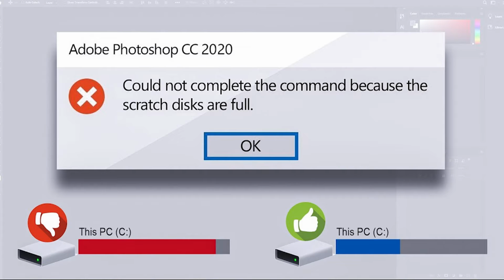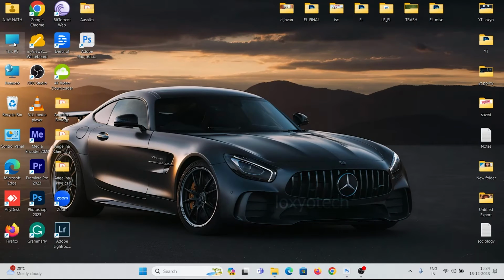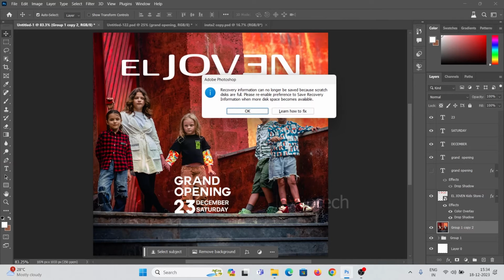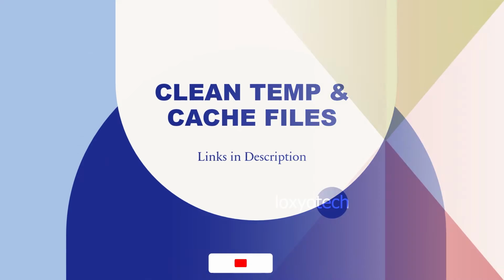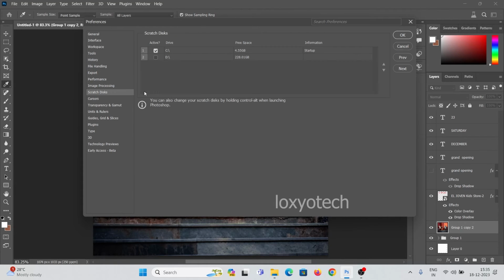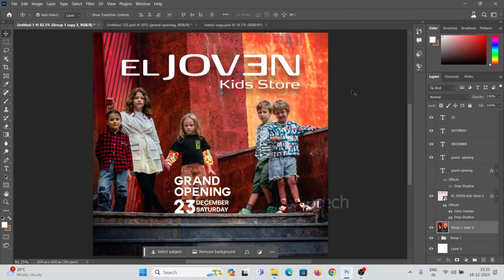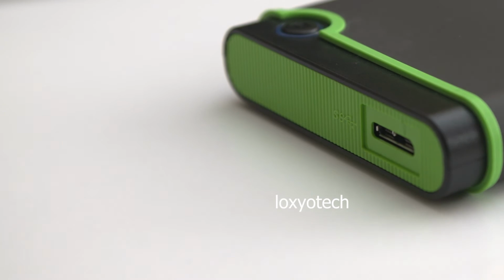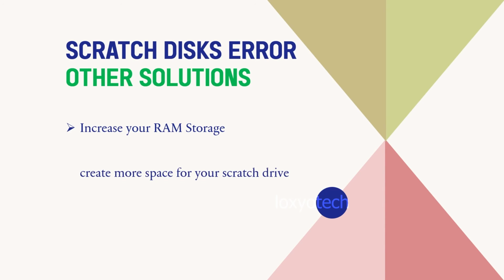How to Clear Scratch Disk Error in Photoshop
Are you troubled by getting the message "Scratch Disks Are Full" in Photoshop? and can't edit or make changes in your designs. Don't worry here is the solution. Follow the steps in this video to solve the scratch disk error in Adobe Photoshop, Premier and other Adobe applications.

/// R E L A T E D V I D E O S AND L I N K S

- how to clear scratch disk in photoshop mac
- photoshop scratch disk full mac
- scratch disk full adobe photoshop pc malayalam
- scratch disk error premiere pro
- Scratch Disks are Full? The Final Solution in Photoshop
- How to clear scratch disk photoshop 2023
- How to Fix "Scratch Disk Full" Error on MacOS
- Scratch disk full adobe photoshop pc windows
- How to Fix Photoshop CC Could not initialize photoshop because scratch disks are full
- Scratch Disk Error in Photoshop 2023 | How to FIX it

Note:-
This video has followed all the YouTube community guideline rules. This video aims to help everyone with my knowledge and experience. I totally do not support any illegal acts or videos. The videos are completely for legal purposes.